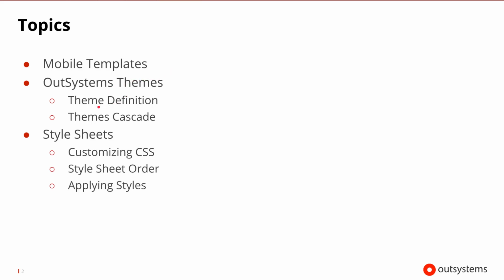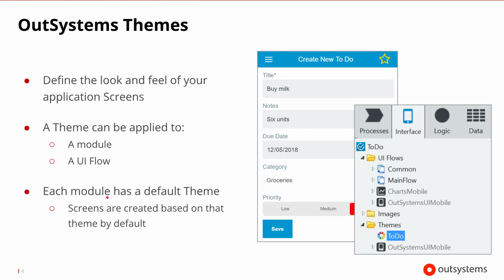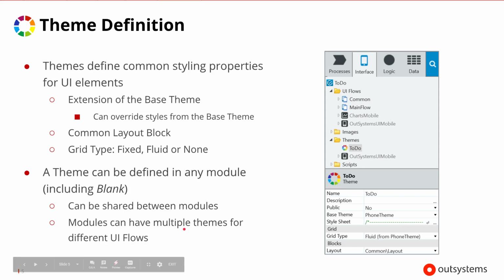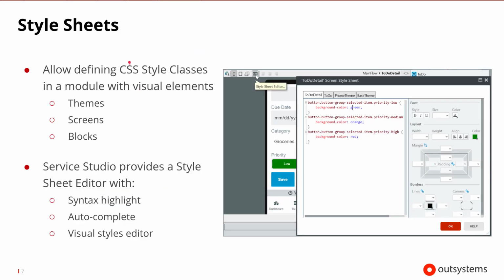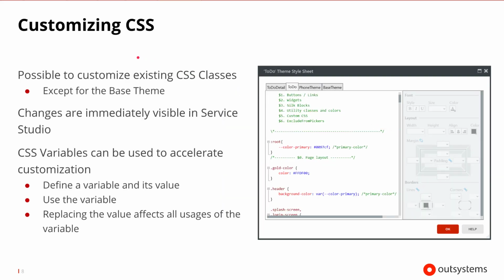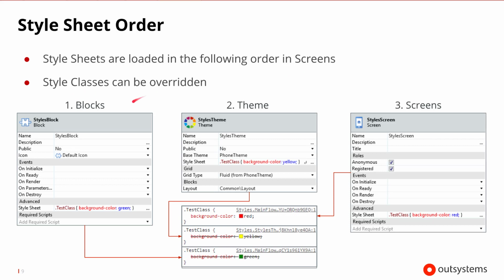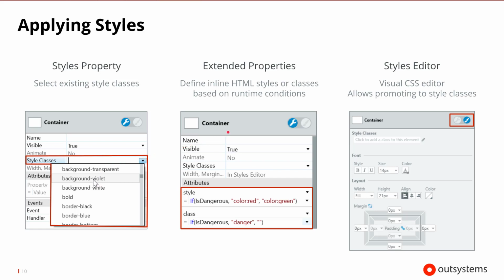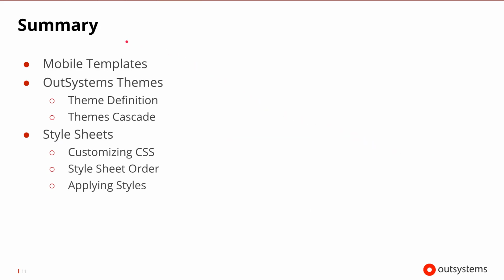53 Themes n Style Sheets